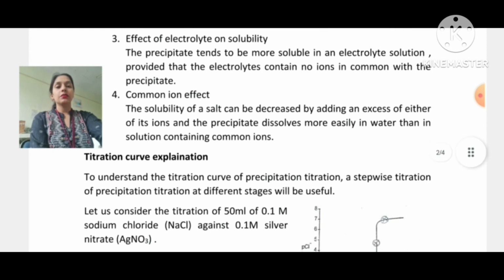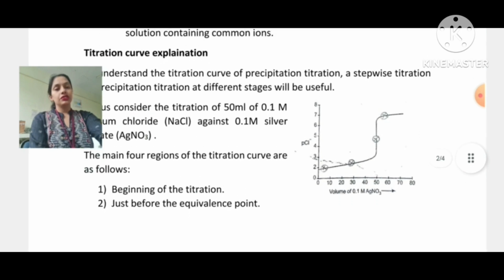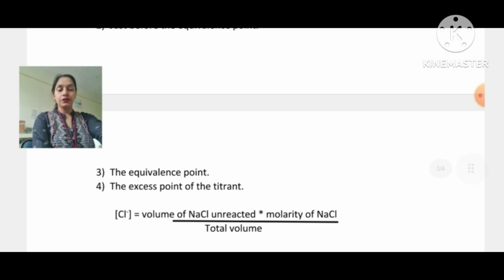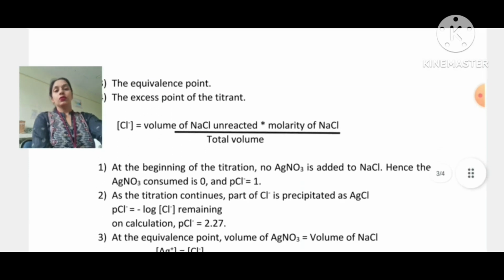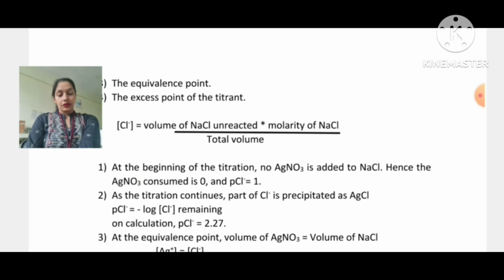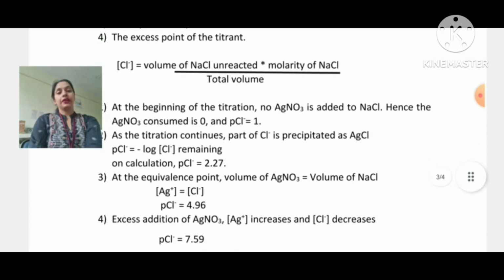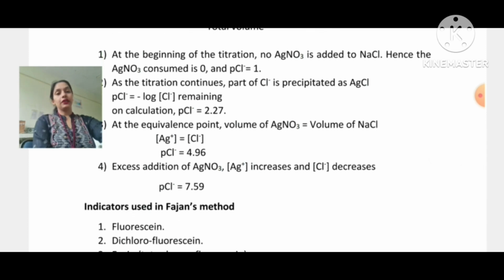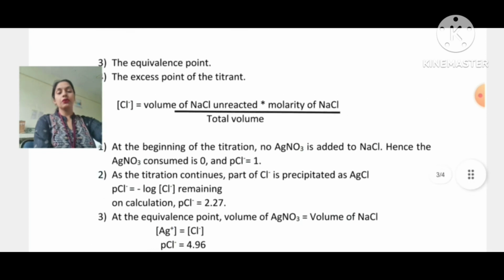TITRATION CURVE | PRECIPITATION TITRATION | BY AVIKA